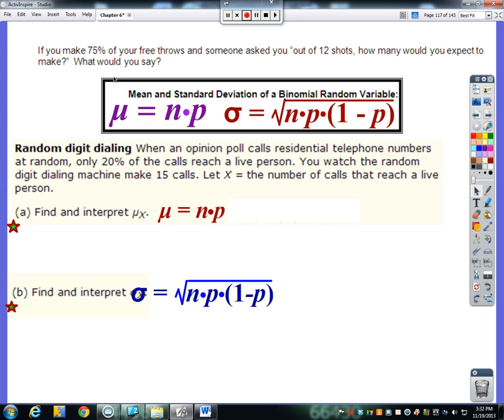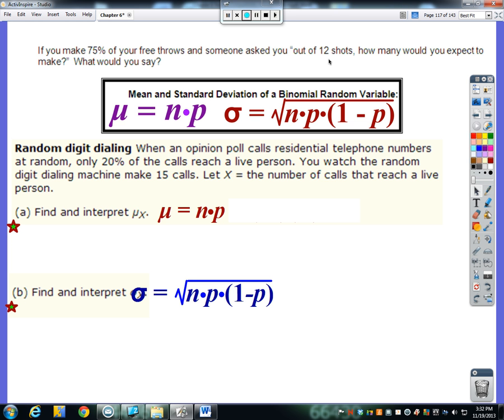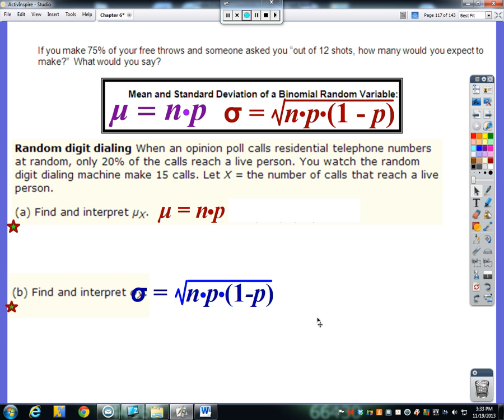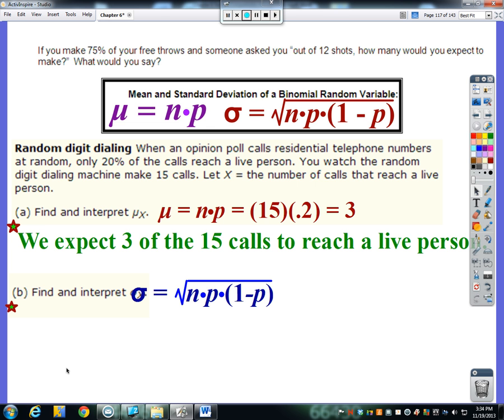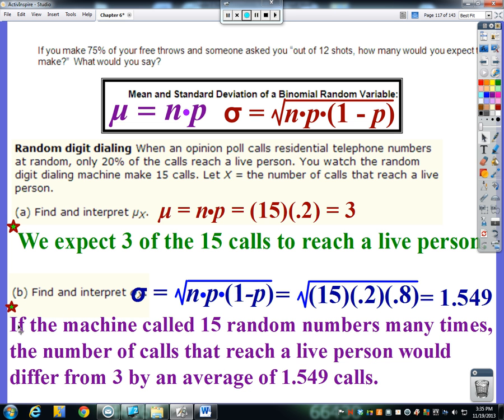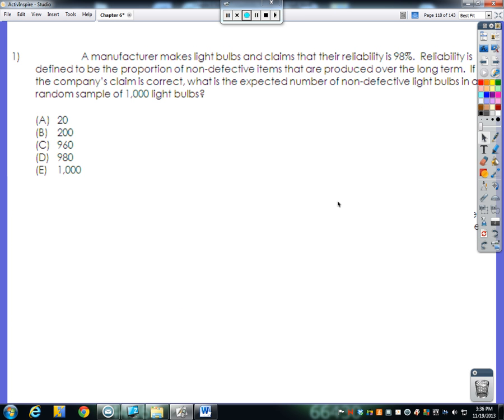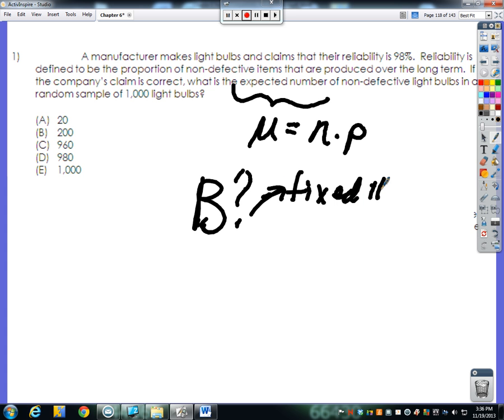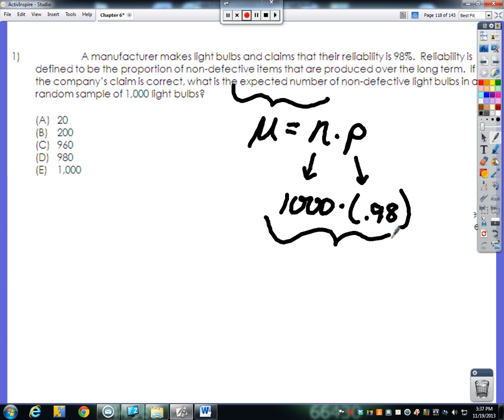Chapter 6, Video #9 - Binomial Mean & Standard Deviation